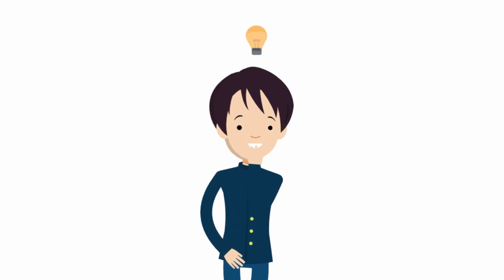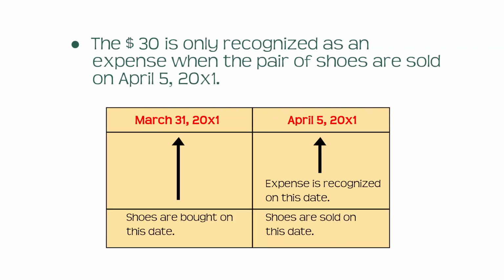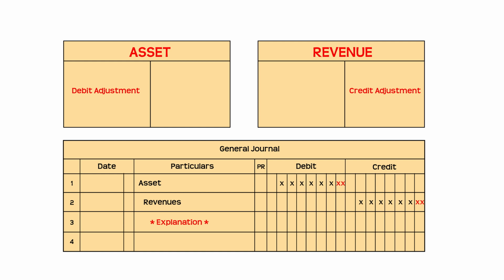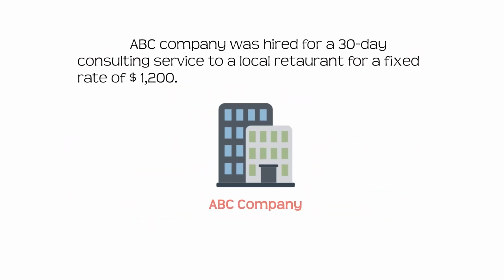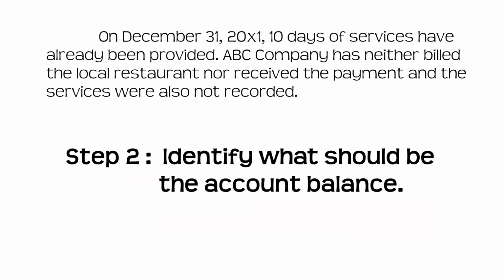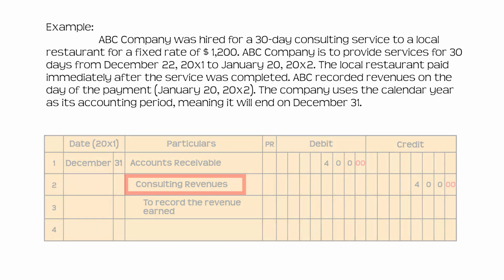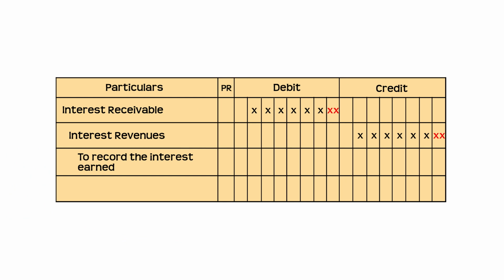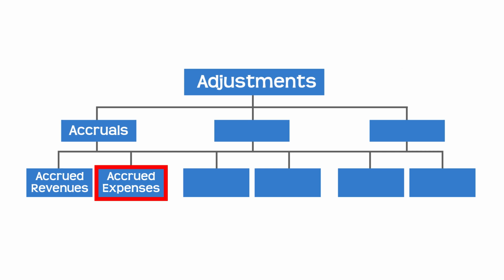Revenue Recognition Principle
Explore the field of accounting adjustments. Find more about the numerous kinds of modifications that are utilized in engineering and finance, among other disciplines. Learn how these modifications modify data, models, and systems to correct for errors, seasonality, and inflation. Accurate analysis and decision-making depend on your ability to understand these modifications, whether you are a professional or a student. Now tune in to advance your understanding!